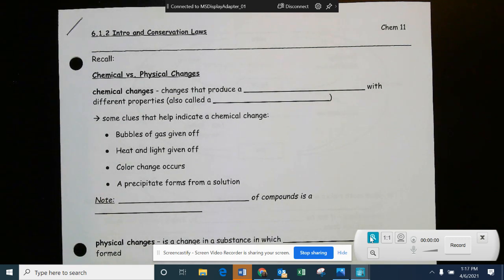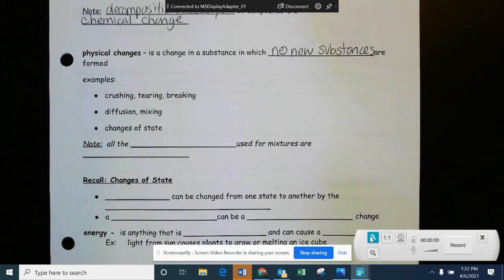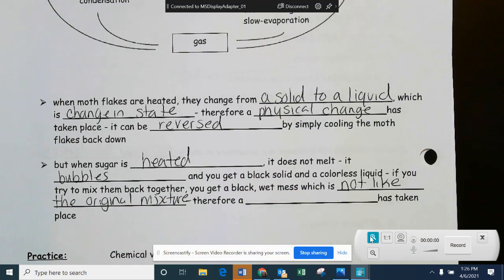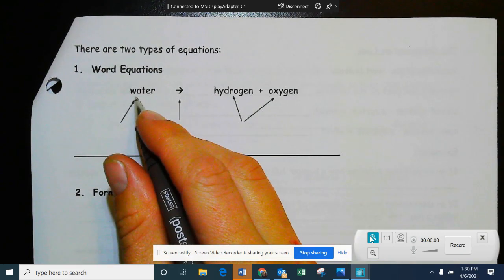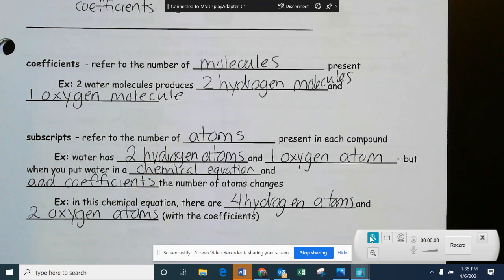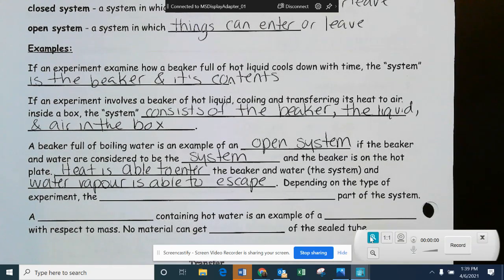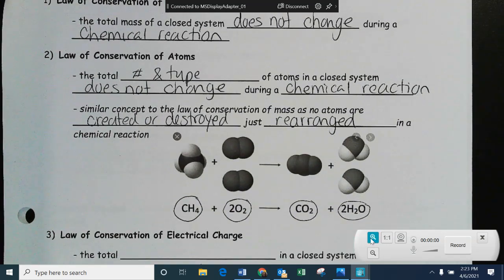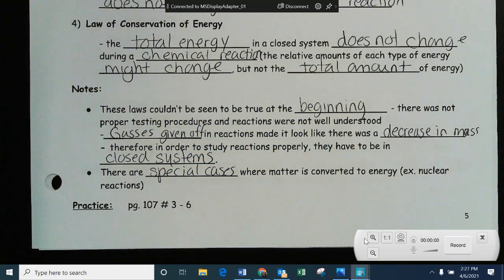6.1 and 6.2 notes